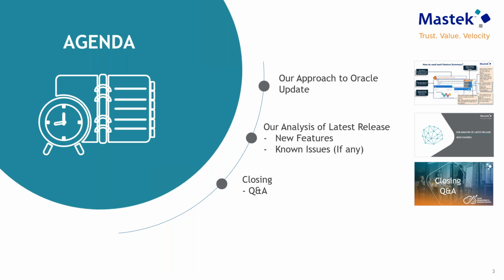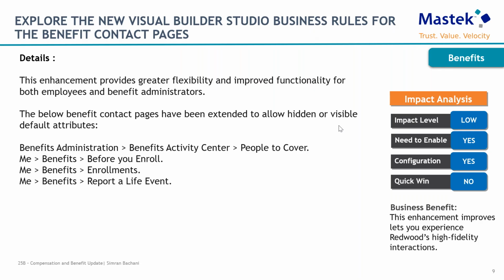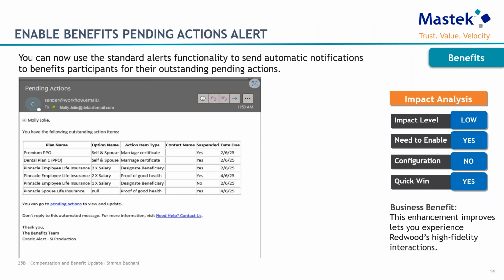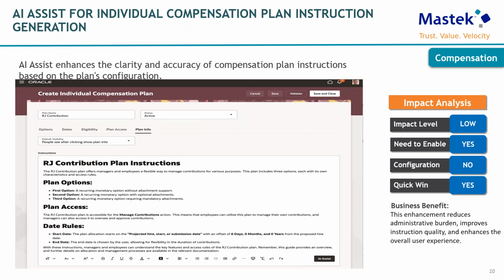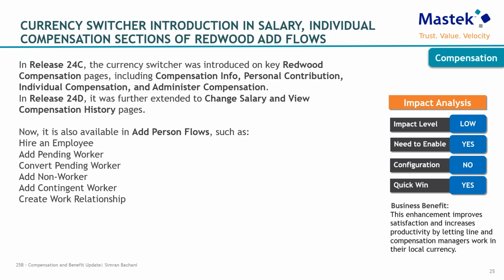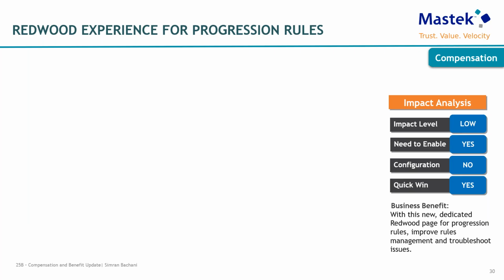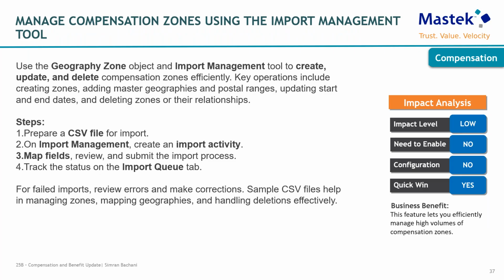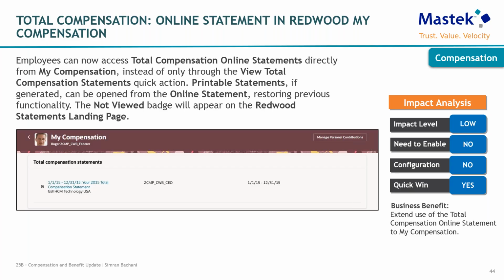Oracle Benefits & Compensation Quarterly Updates 25B